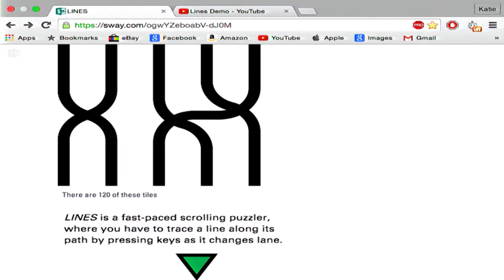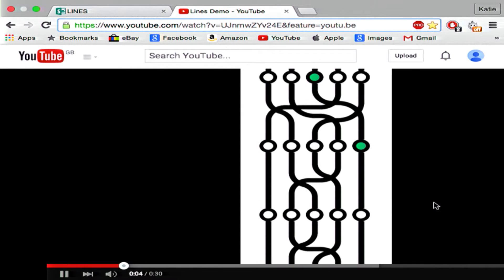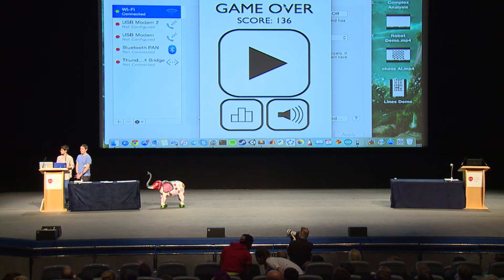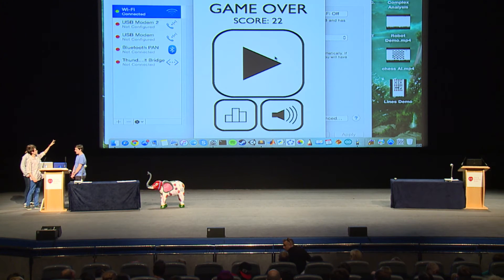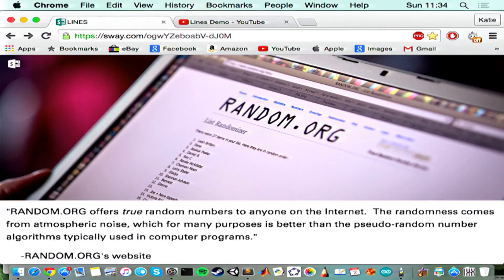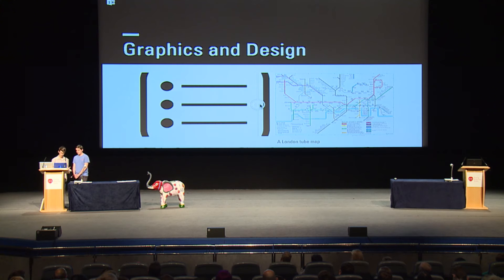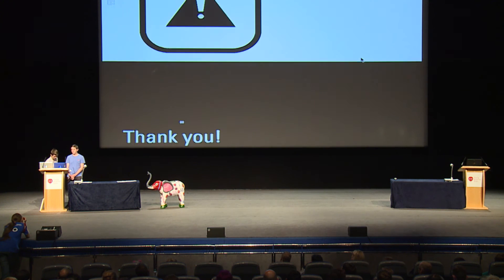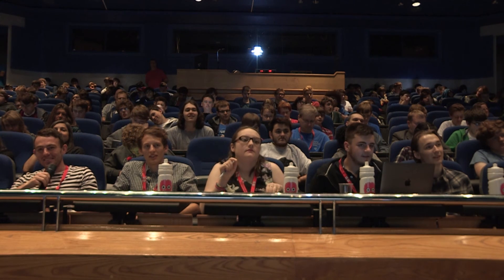Young Rewired State 2015: Lines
Demo / hack presented at Young Rewired State 2015, in Birmingham, at The ICC.